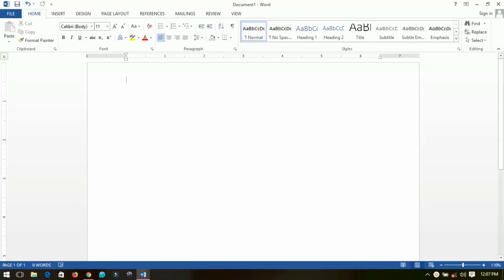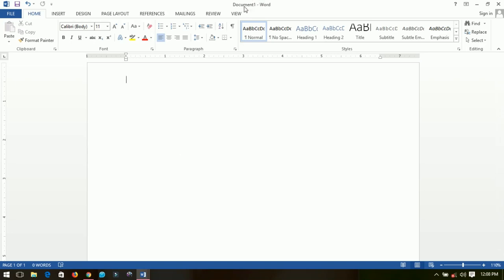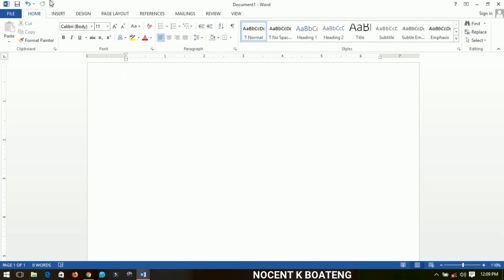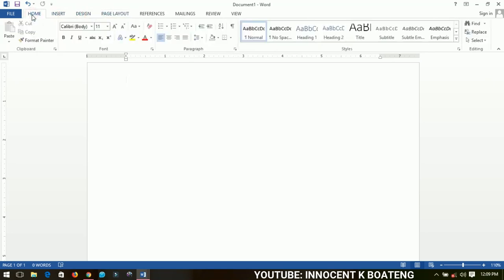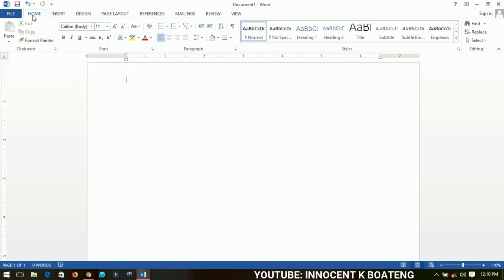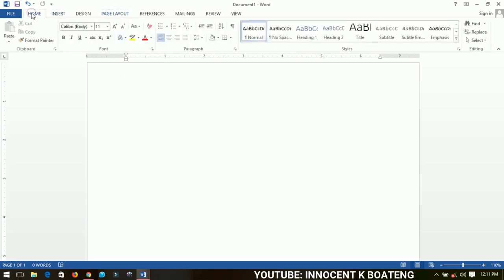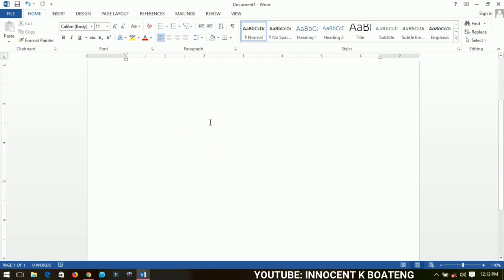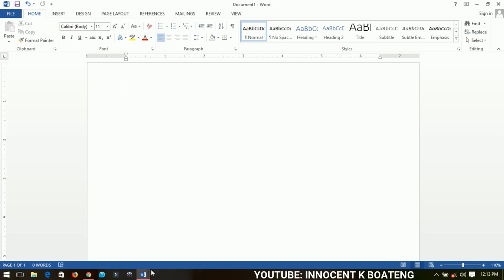Beginners Microsoft Office Word Tutorials - 01 Introduction/Interface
Learn Microsoft Office Word with step by step Tutorials. This is an outlined tutorial for you everything about word. This tutorial is basic, easy to understand, VOICE + TEXT, simple english is used and it's done in series for you to get the full glimpse of the tutorial.

Much love.